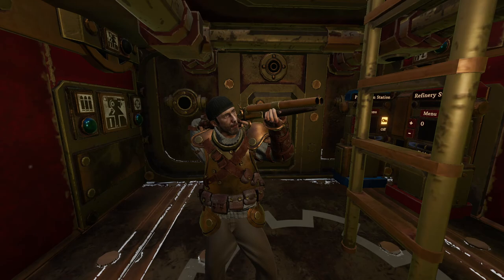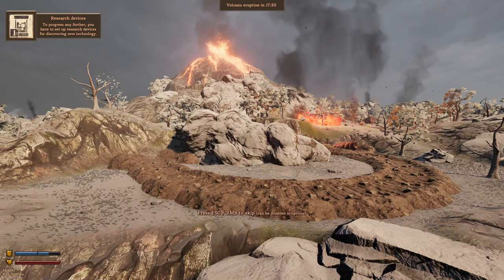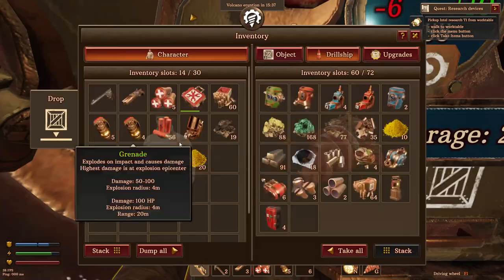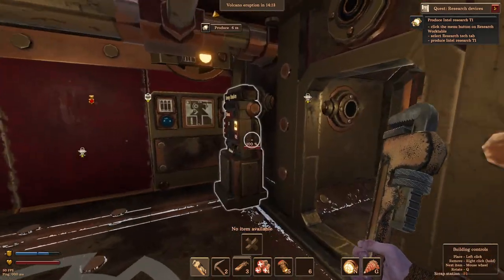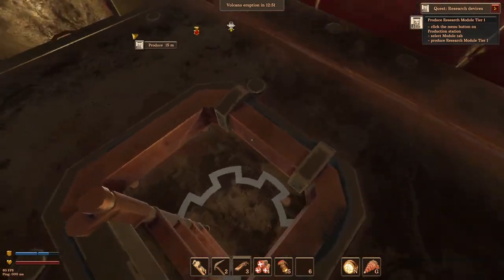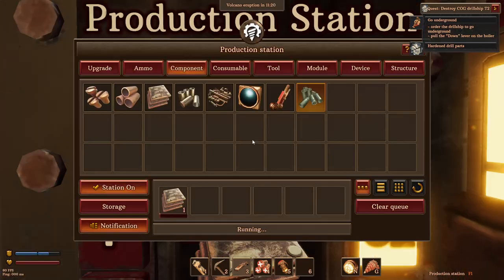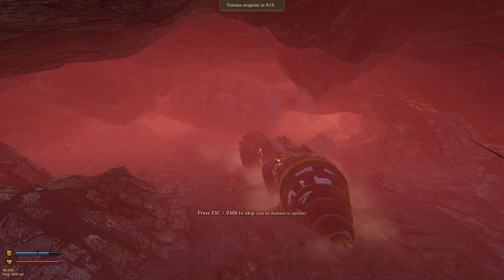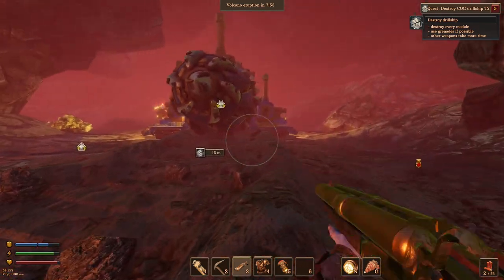Extending the Drillship and Getting Tier 2 Parts! | Volcanoids Ep4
Heyo TroubleMakers and welcome back to Volcanoids! In this episode we extend our Drillship and successfully destroy our first Cog Drillship! Within the next few videos we will get an idea as to what is happening on Adranos and what the Cogs have been doing! Also I have a pretty great moment happen when we start destroying the Cog drillship so stick around for that!